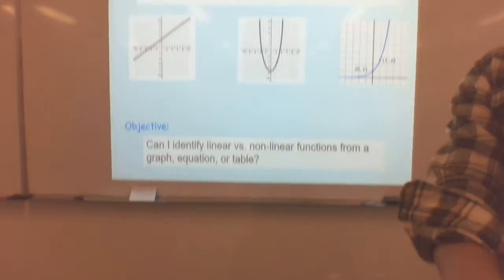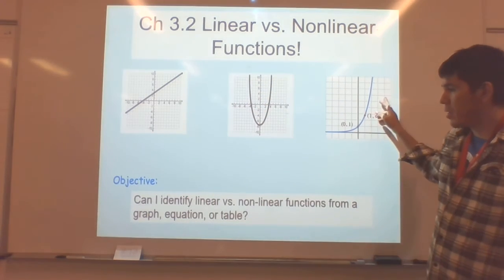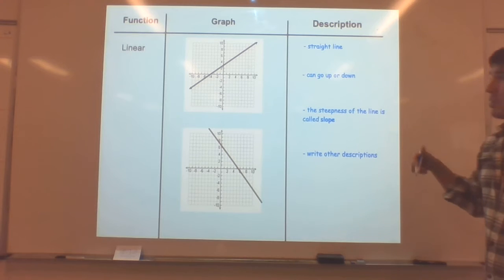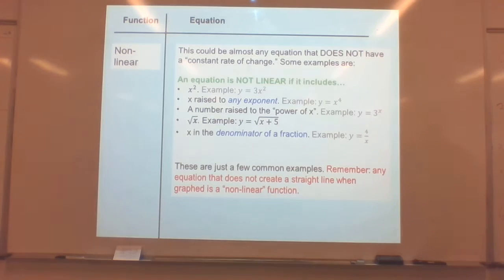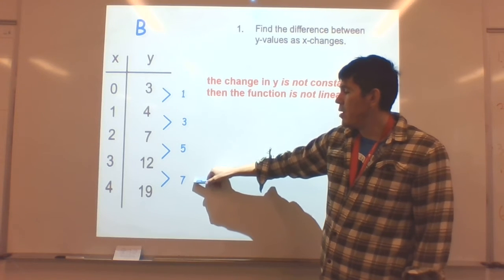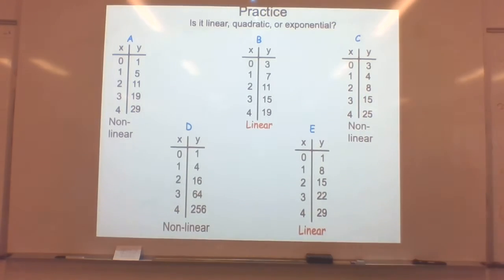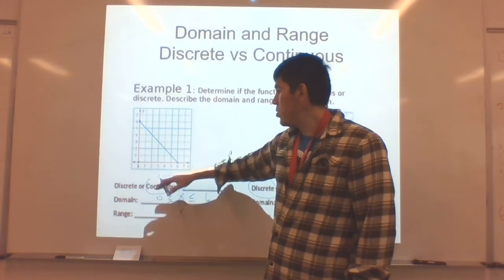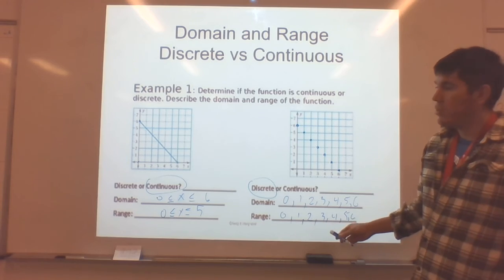Ch 3 2 Continuous vs non Continuous Domain and Range